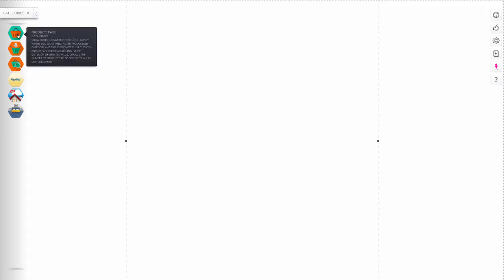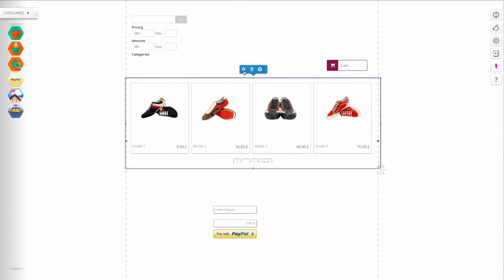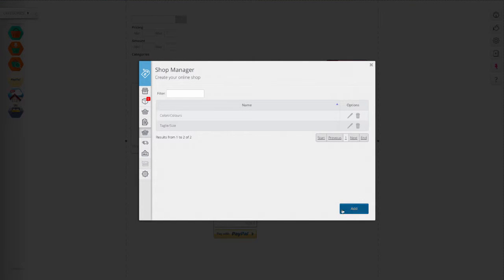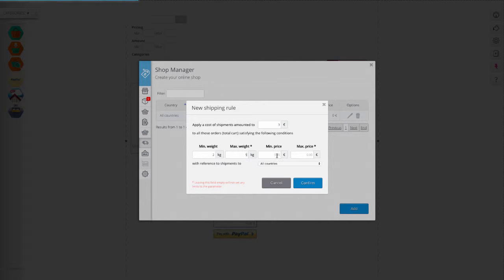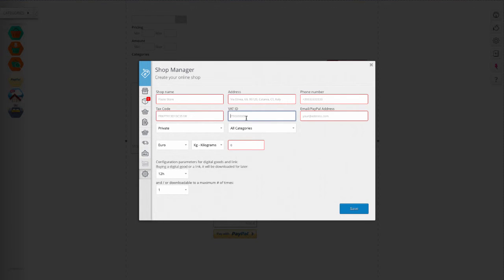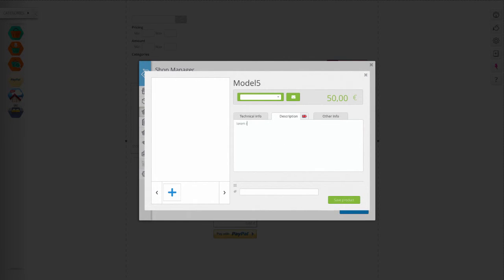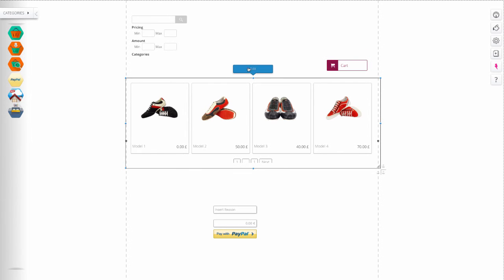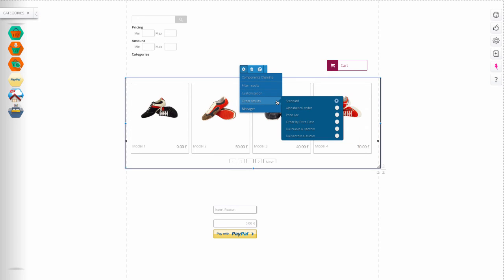Flazio - E-Commerce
E-Commerce Guide